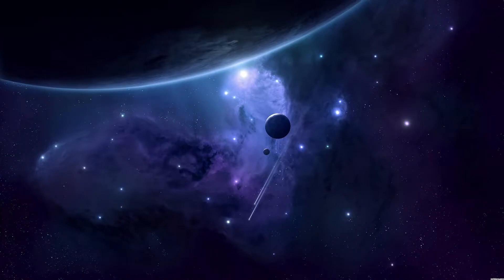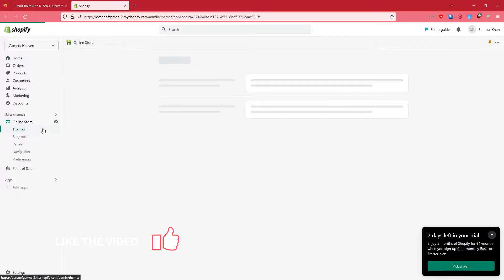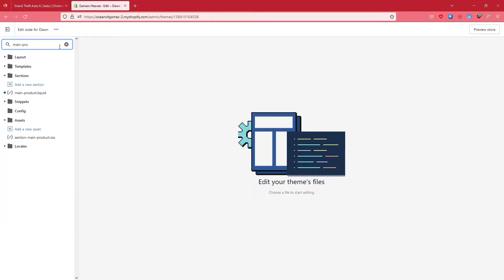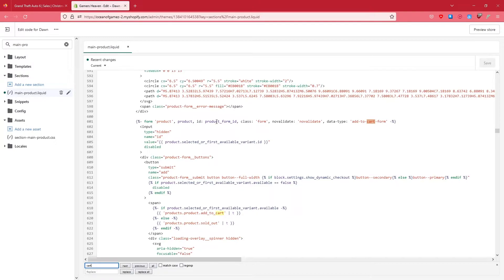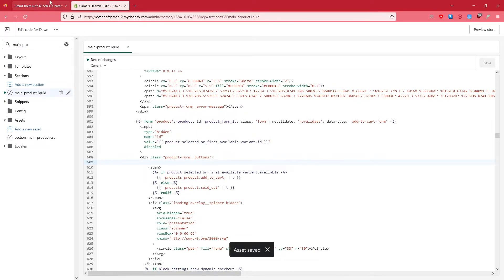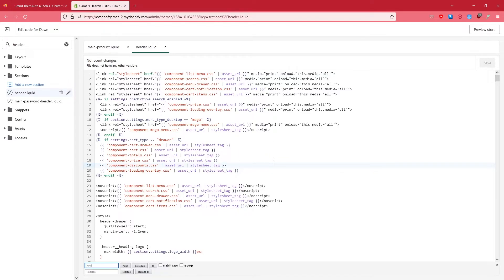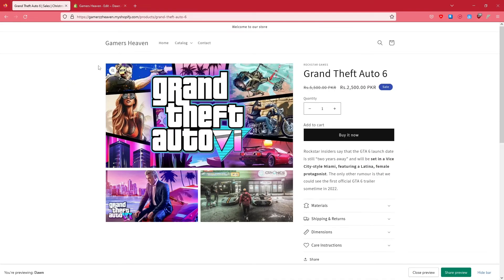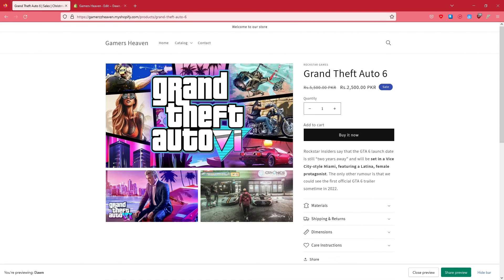How To Remove Add To Cart Button from Shopify Store (2023)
Learn How To Remove Add To Cart Button from Shopify Store. With this tutorial it should be really easy and learnable within a few minutes.